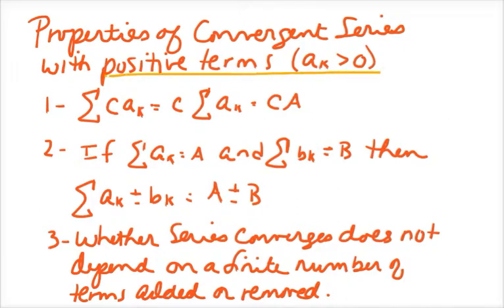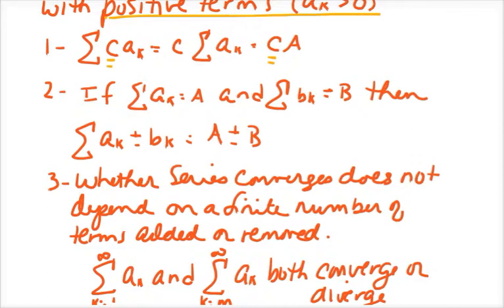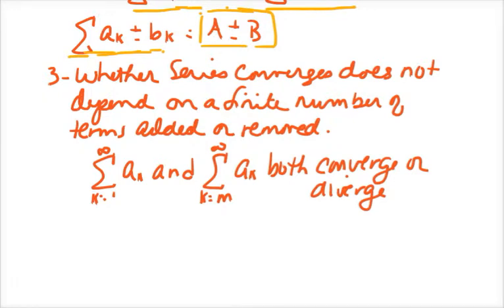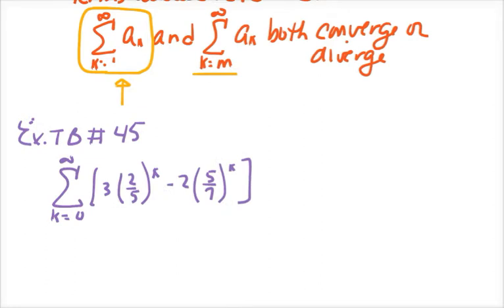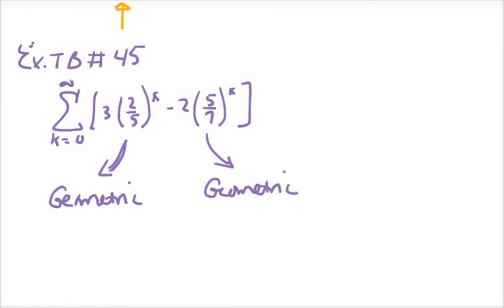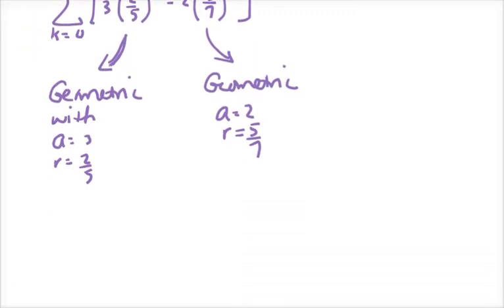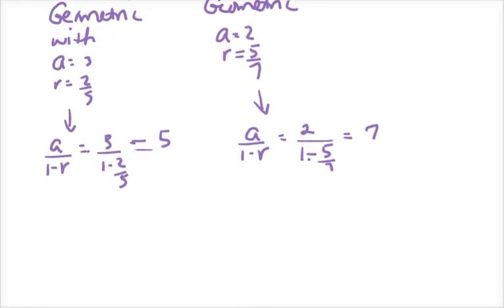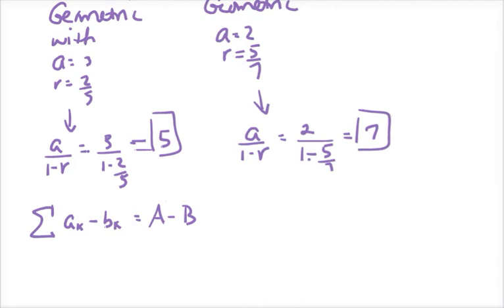New Edition Ch 8 4 Properties of Convergent Series